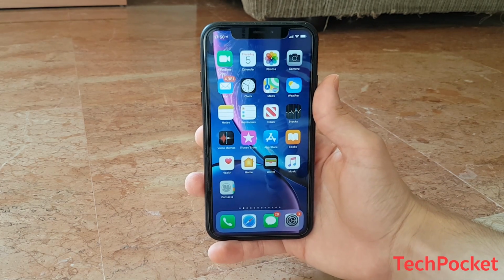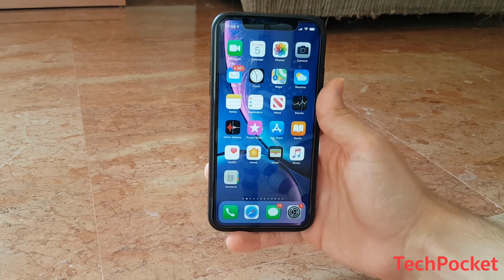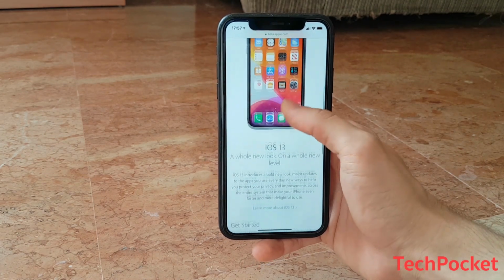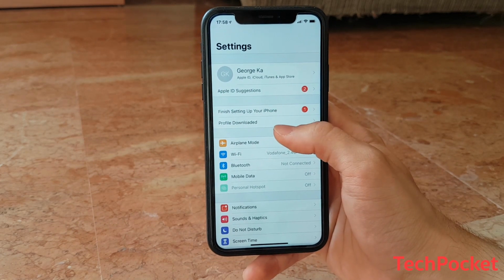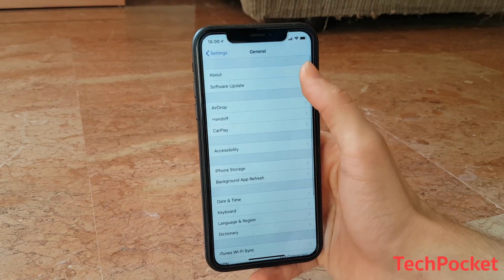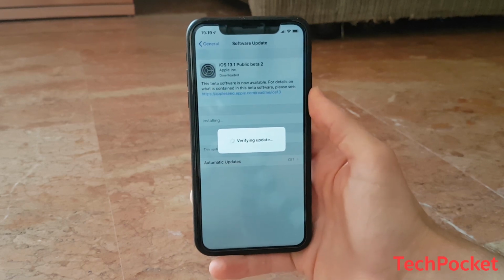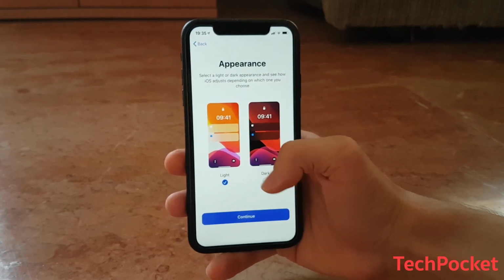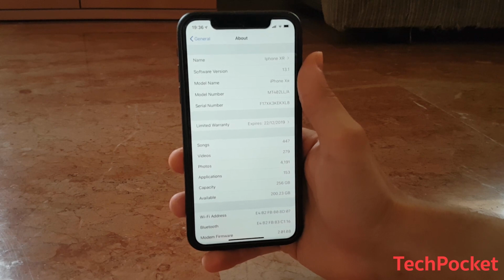How to Update to iOS 13 (13.1) Beta - No Computer | No Data Loss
iOS 13 brings a bunch of new features to the iPhone, and many of you can't wait for the official release. Luckily, the iOS 13 Beta version is out for free, and everyone can update it. This is good for Apple, as the average iPhone user has the chance to report bugs to Apple so they can fix any bugs found.

Given that iOS 13 contains a lot of bugs, it's crucial for you to back up all of your data first so that, in case you want to downgrade, you can always restore your data. Backup when updating for Beta versions is always recommended.

Recommended External Hard Drives:
Seagate HDD
Crucial SSD
SATA to USB-C Cable (you need this to connect the Crucial SSD to your Mac).

For quick access:
UK:

👉 For you!